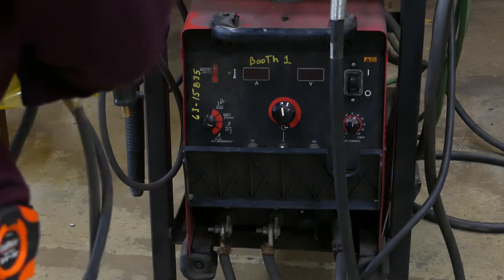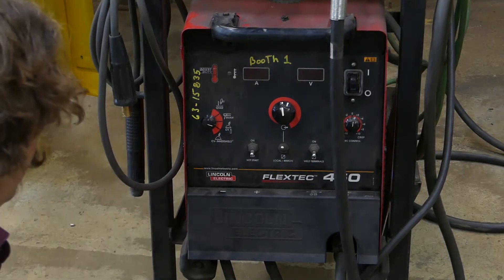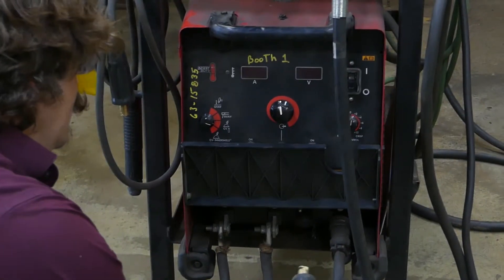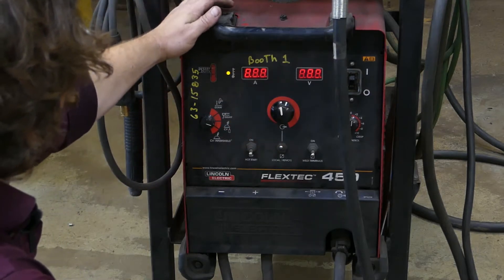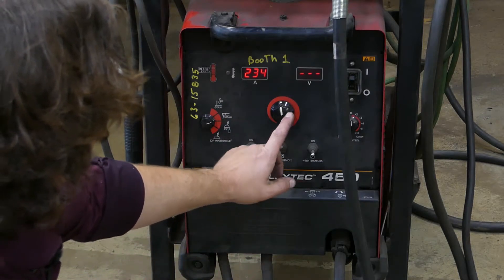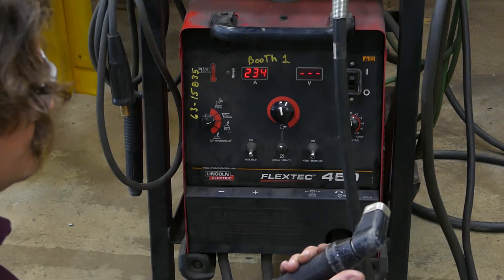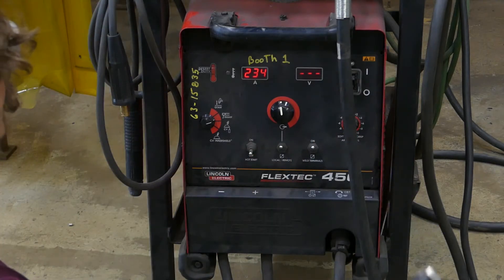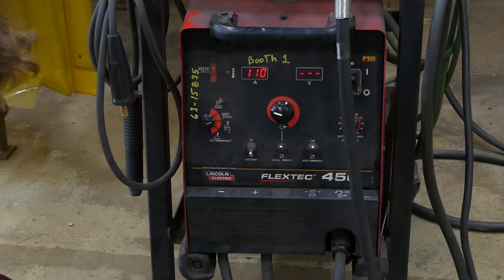SMAW Quick Setup